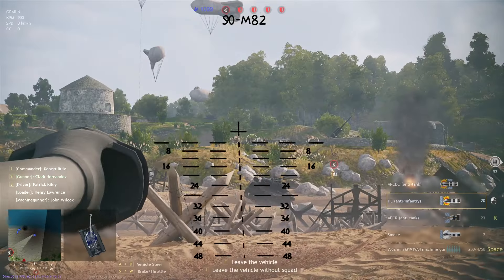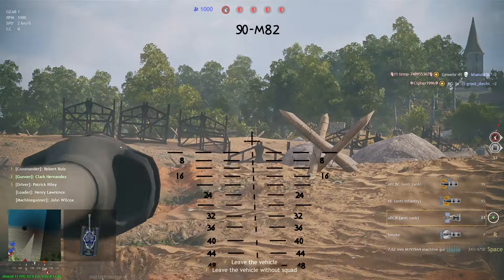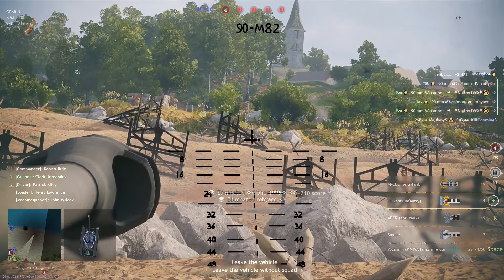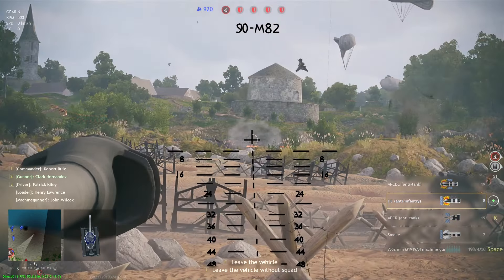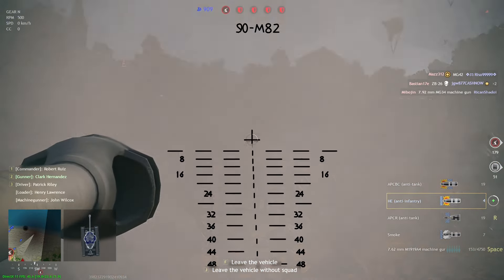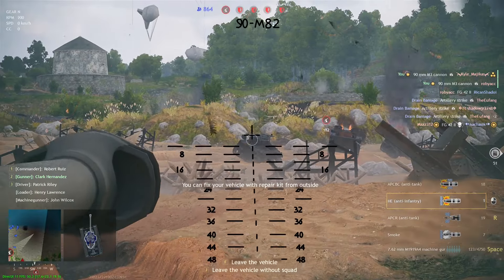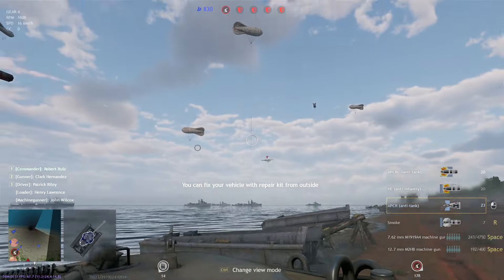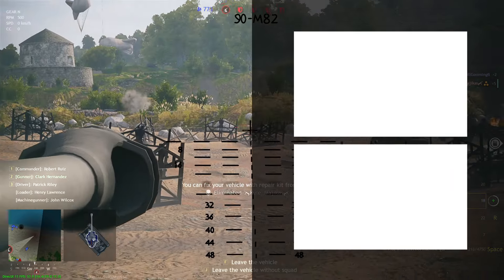When is Enlisted Going to Release the Super Pershing?